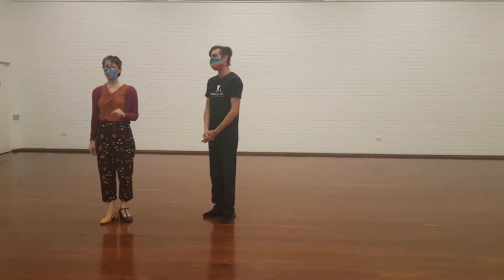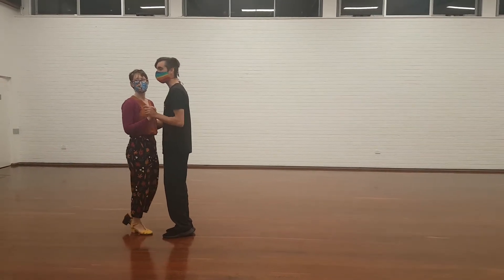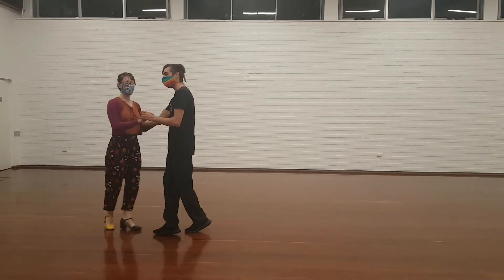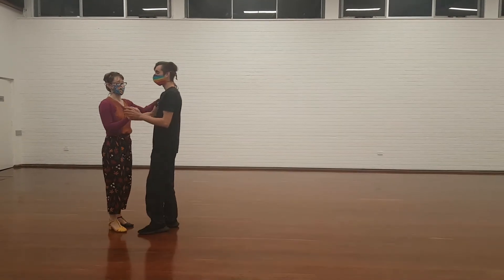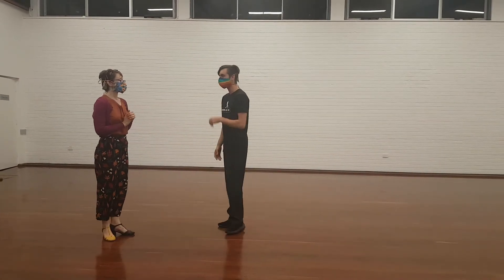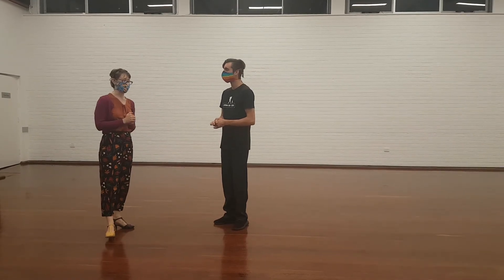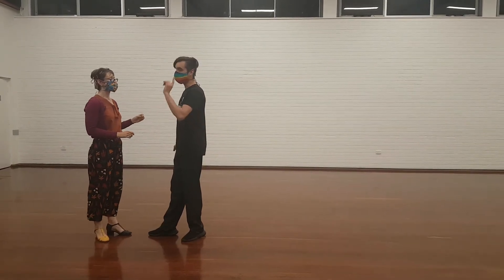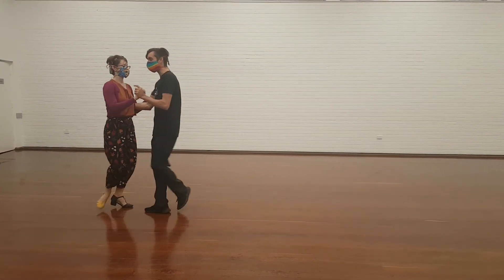Balboa class recap: Out and ins - travelling in a new direction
Fi and Jethro teach how it and ins can travel laterially. They can also be bounced side to side in a number of ways. Cross overs, open steps, hal kicks and falling off the log are all options.